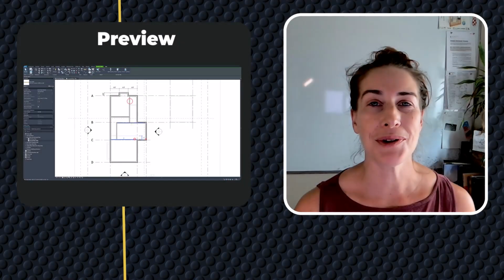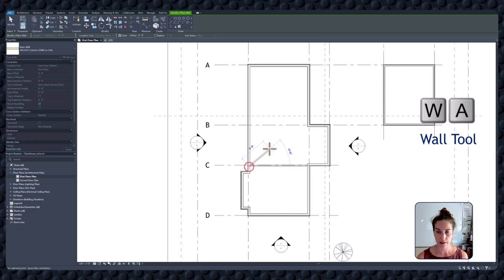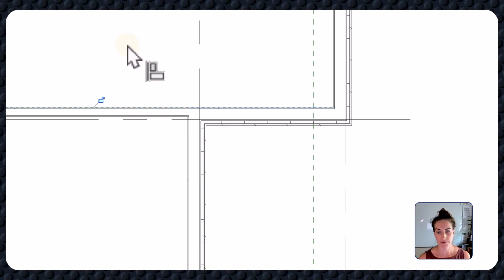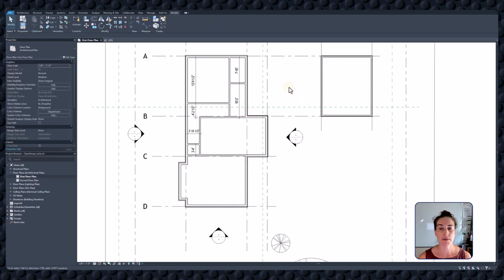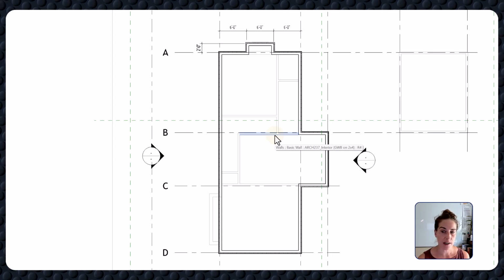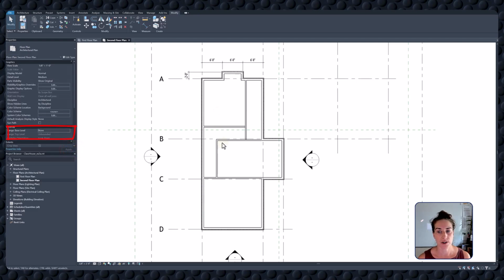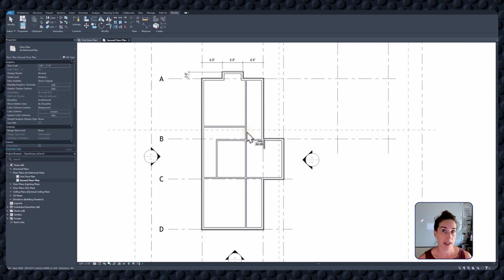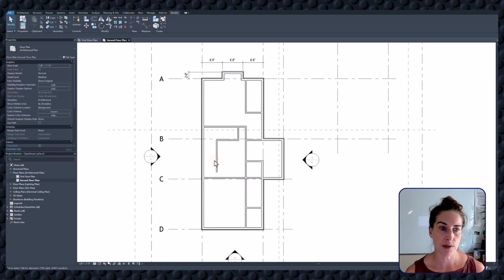2.4 Create Interior Walls (2024)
Use the Draw Panel and Aligned Dimensions (DI) to create first floor interior walls.  Use Underlay and a variery of tools from the Modify tabe to draw second floor interior walls.